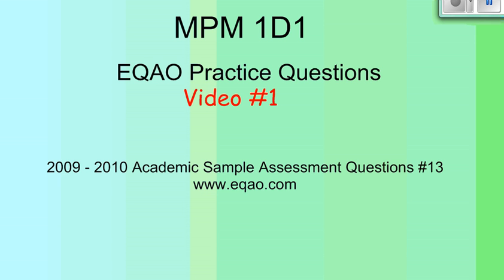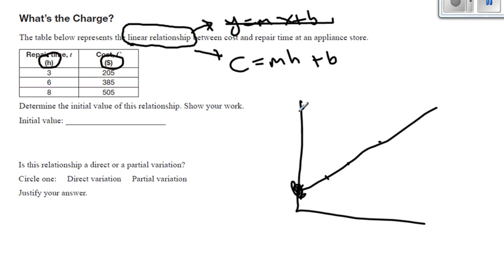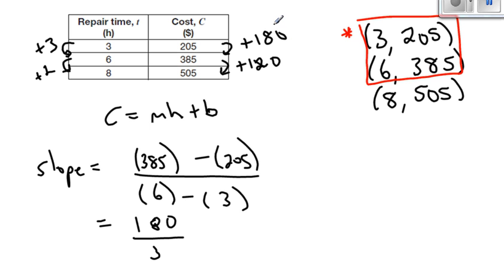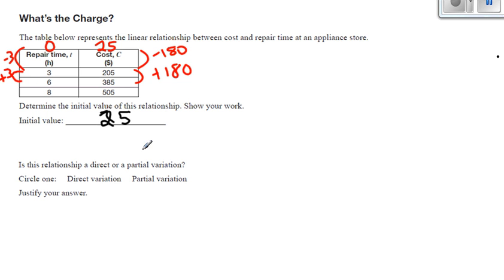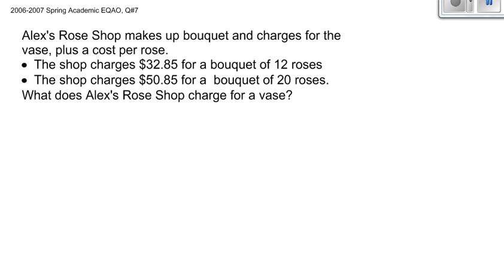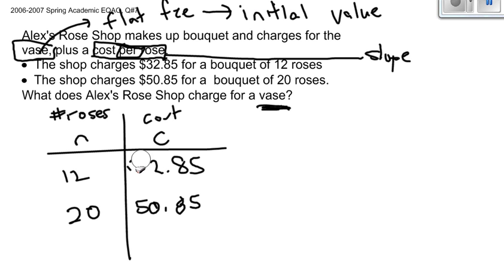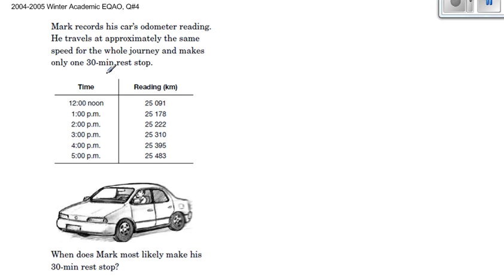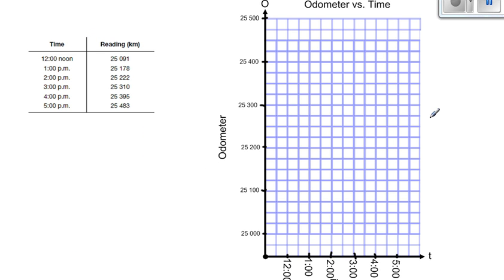eqao prep video1 Scatterplots.wmv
MPM 1D1 - EQAO Prep video #1 - Questions from past EQAO tests.  This video is from the Linear Relationships unit.  We review working with Tables of Value, First Differences, Finding the Equation of a Line from two points, Initial Value and Direct Variation